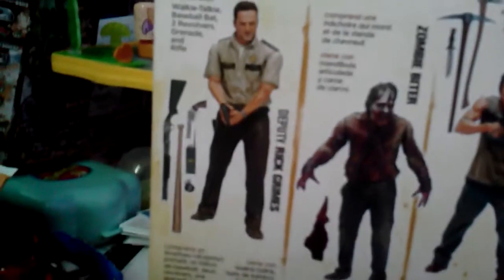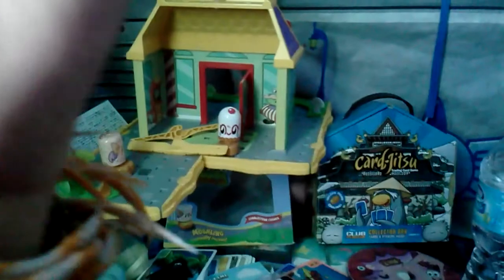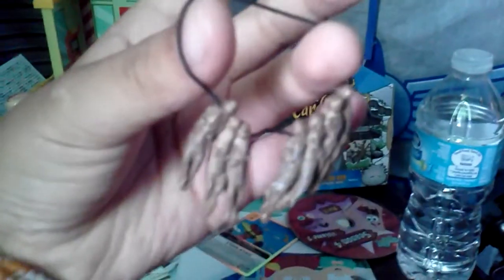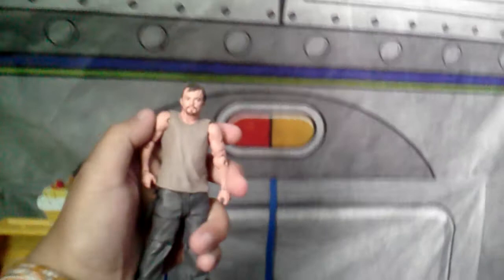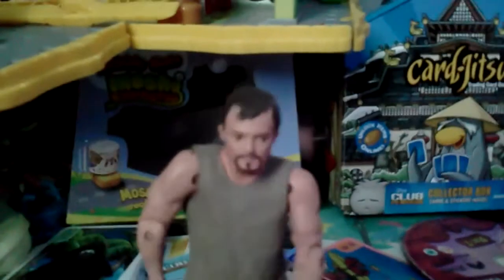The Walking Dead Daryl Dixin